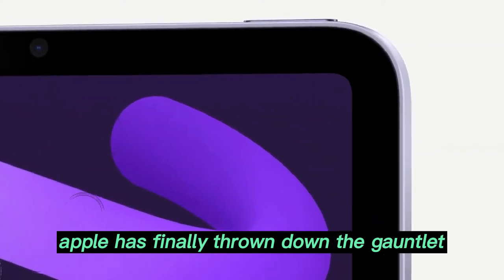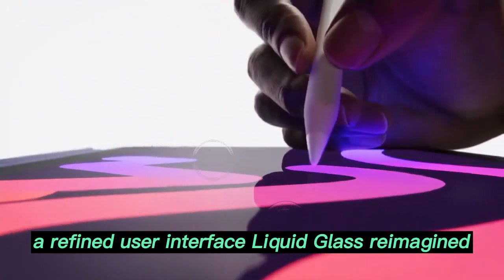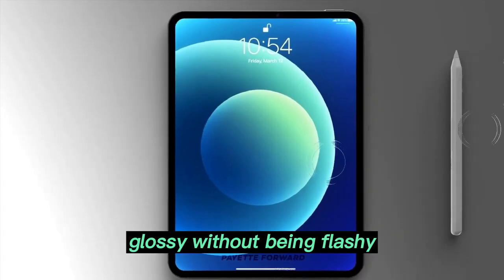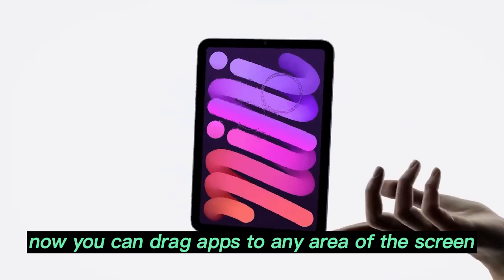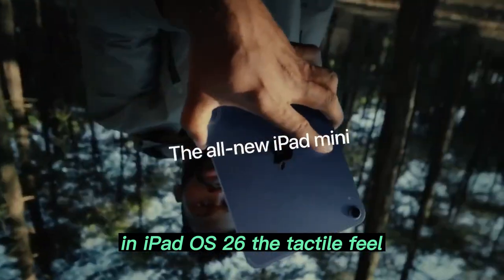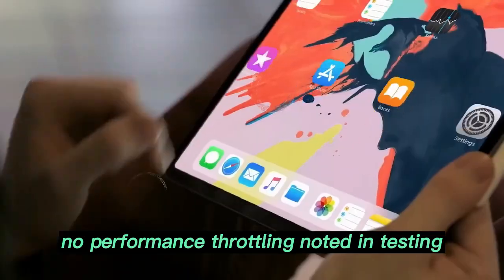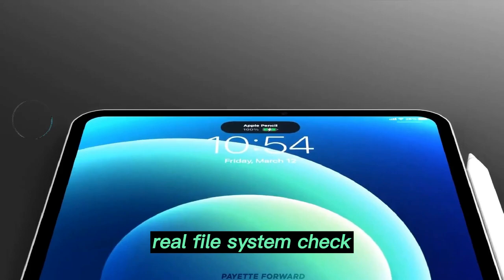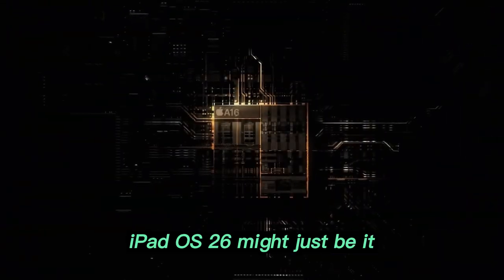iPadOS 26 Revolution Turning the iPad into a True Desktop Powerhouse!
Apple has finally delivered what iPad users have been waiting for! iPadOS 26 transforms the iPad into a true productivity machine with real multitasking, a revamped file system, refined UI, and smoother app handling — finally matching its powerful hardware. In this in-depth breakdown, we explore how Apple reimagined the iPad experience, from the new Liquid Glass design language to advanced window management and multitasking that actually works.

We also compare it to Samsung DeX, highlight the new tools available for creators and professionals, and talk about who should (and shouldn’t) update. Whether you're using the M4 iPad Pro, iPad Air, or base models, this update could change the way you work and play.

📱 Tested on: M4 iPad Pro
🎨 Creative workflows | 🧑‍💻 Productivity setups | 🎬 Content creation